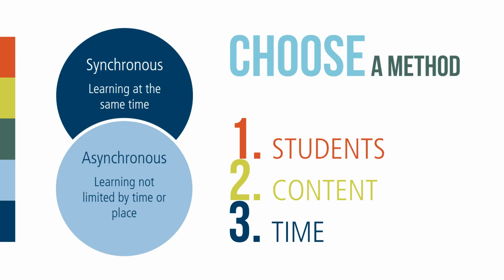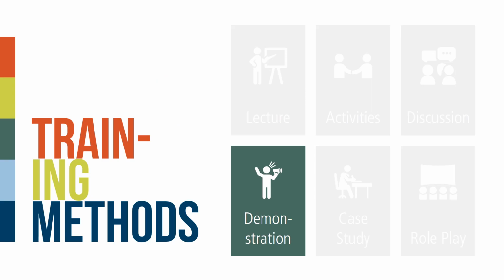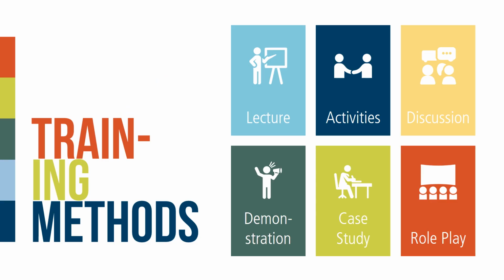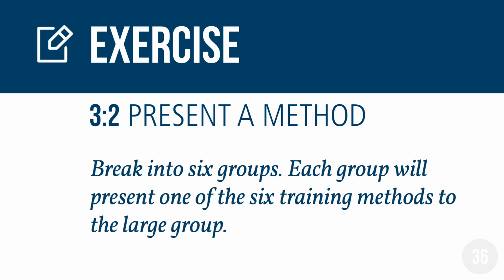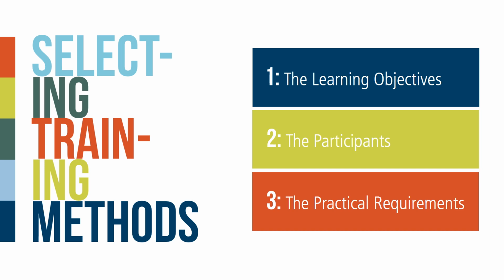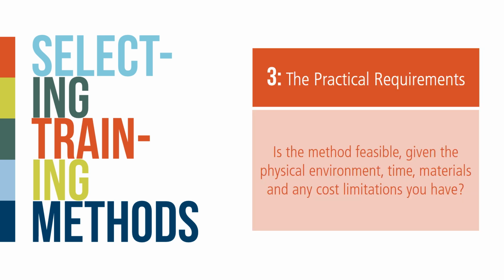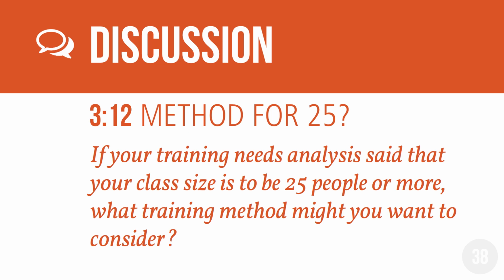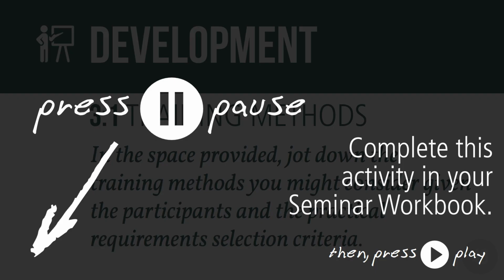Lesson 3: Selecting Training Methods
Lesson three first identifies the two delivery methods for training, and then explores six methods commonly used in training.  Admittedly, there are many more than six methods applied in the training environment.  These six methods capture the most common choices trainers have when selecting training methods.  Further, you will be provided with sound criteria by which to select the best methods for your training session.